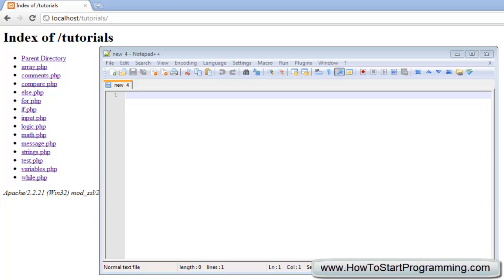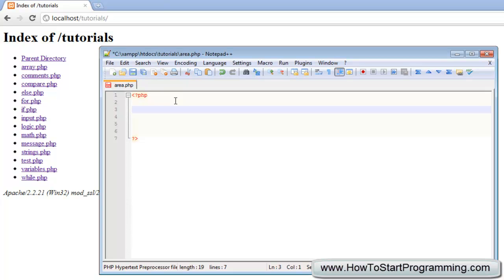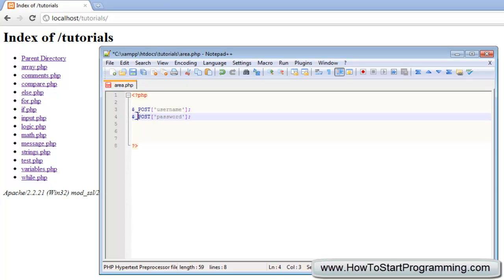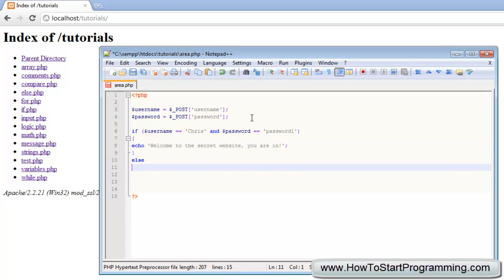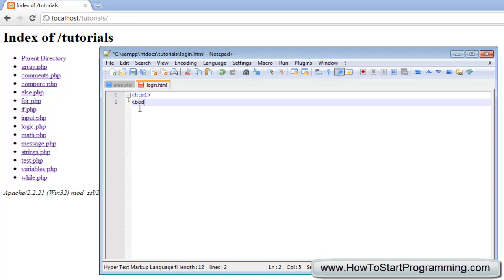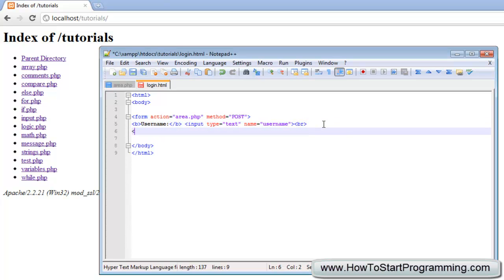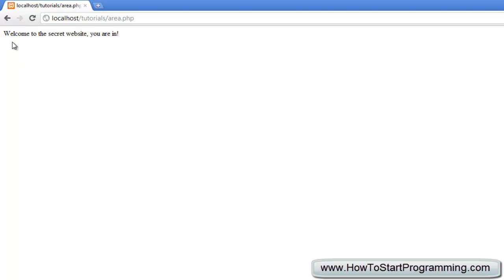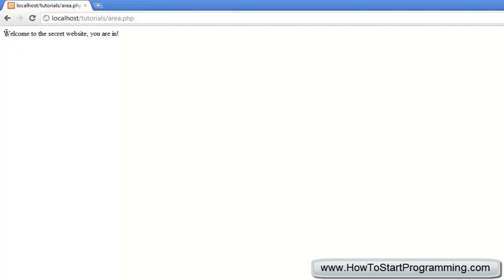PHP Tutorial 17 - POST Variable (PHP For Beginners)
Similar to the GET variable, the POST variable allows you to send data to the server from a HTML Form, but the data is invisible to the user. This is a great increase in security because if you are using the POST Variable to store information such as a password, the password is not visible in plain-text.